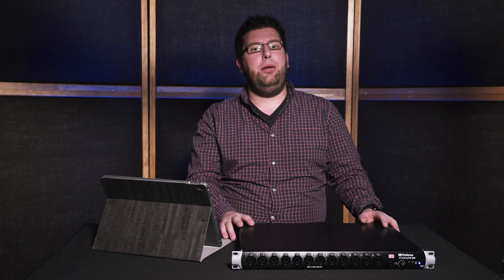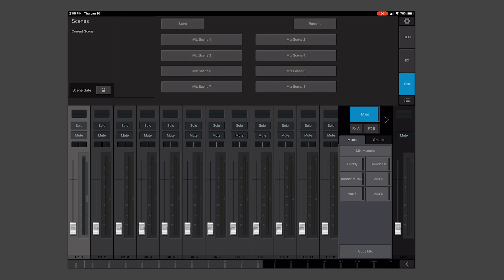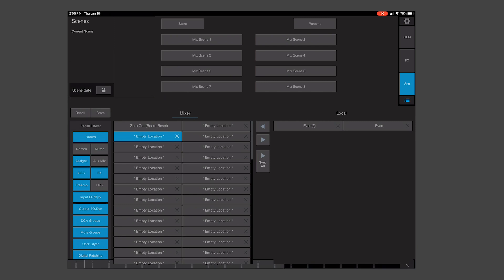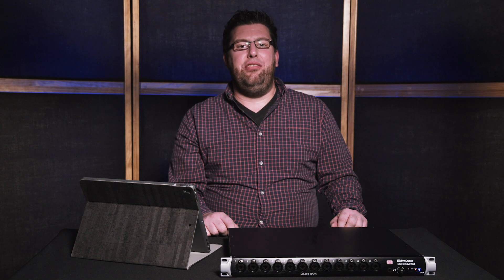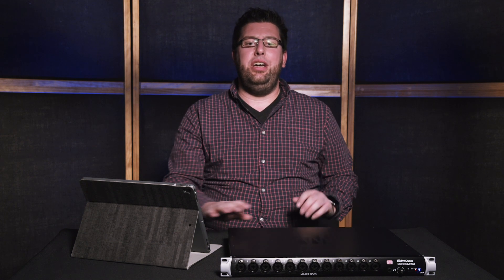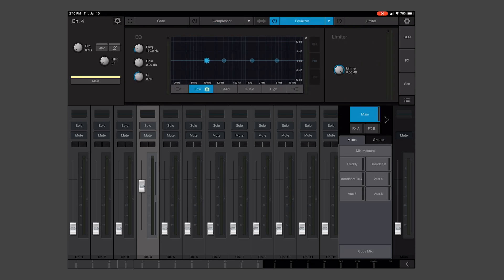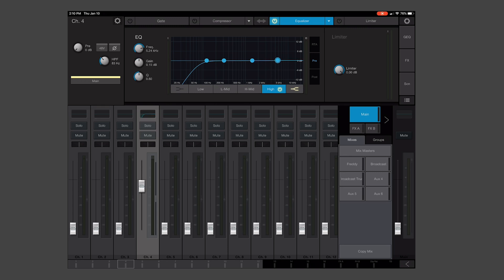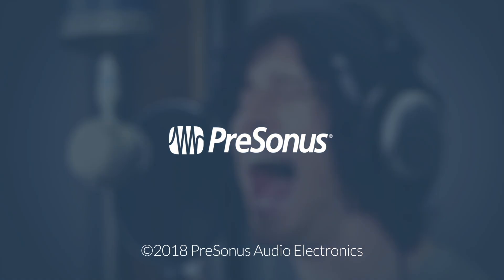StudioLive for Marching Band: Marimba Settings with UC Surface